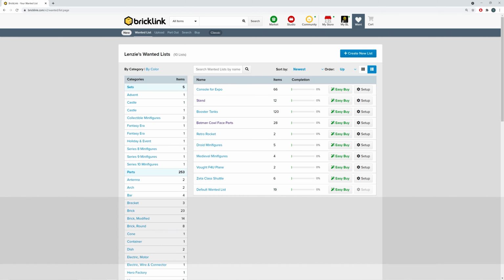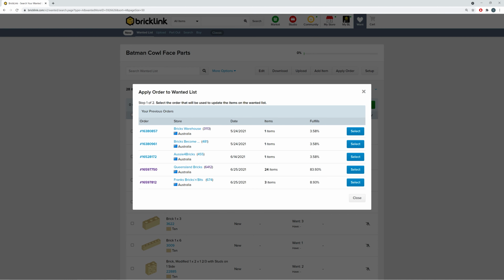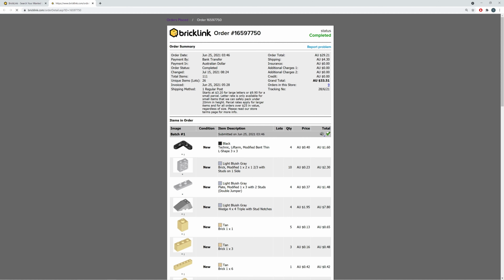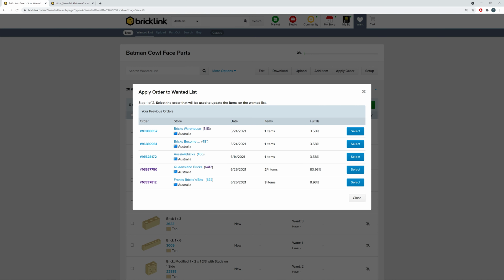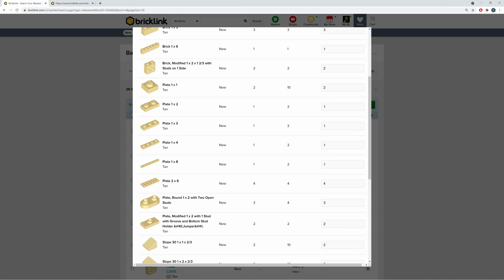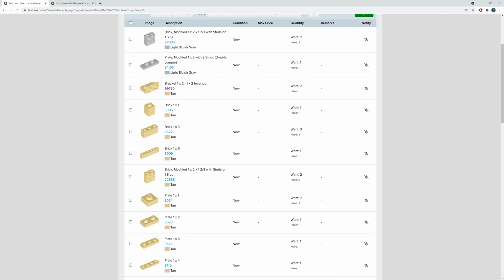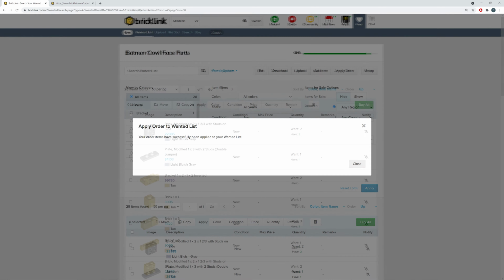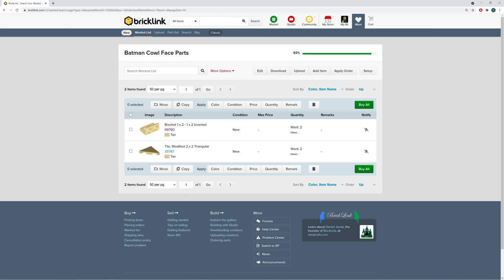How to buy LEGO parts on BrickLink - Mini-update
This is a short/mini update to my 'How to buy LEGO parts on BrickLink' tutorial video where I cover off using Bricklink's 'Apply Order' feature to make updating your parts Wanted lists, after you have placed an order, super easy!

Thank you to Paco from Bricklink store Aussie Brickster for suggesting this update.

If you have not watched my main tutorial video please watch that video first!